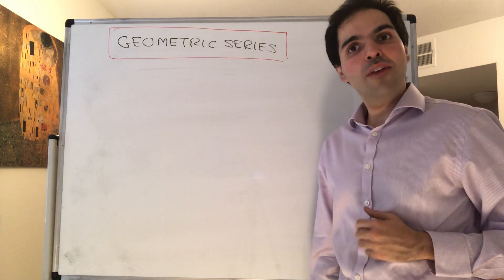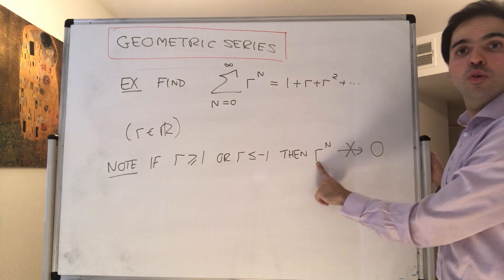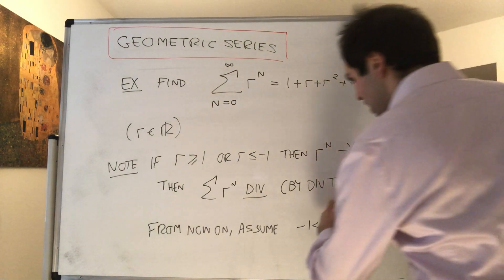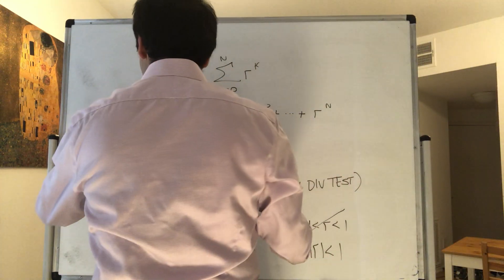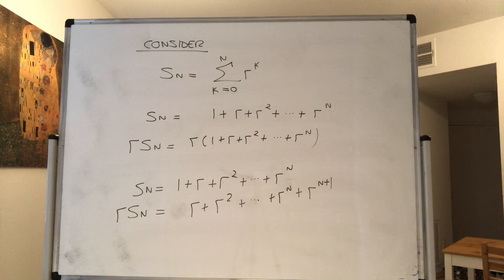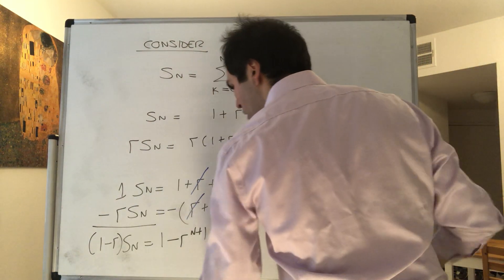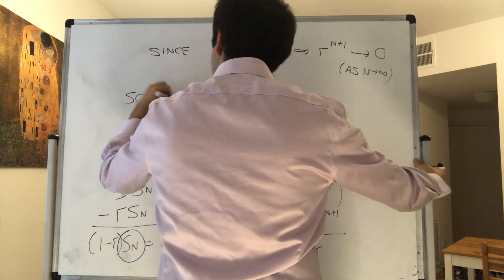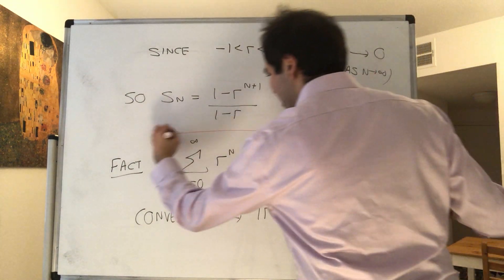Geometric Series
Geometric series. In this video, I prove the formula for the geometric series, which is the most important example of a series. It is used many times in calculus and is the basis of Zeno's paradox. Enjoy the math adventure!